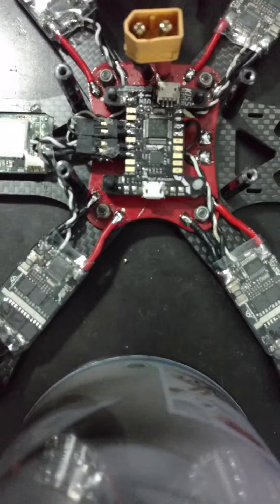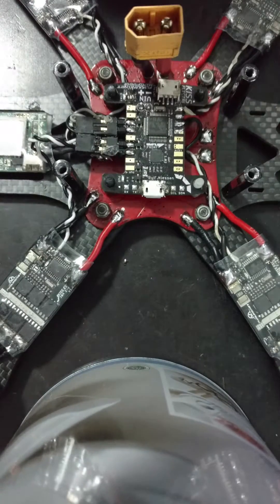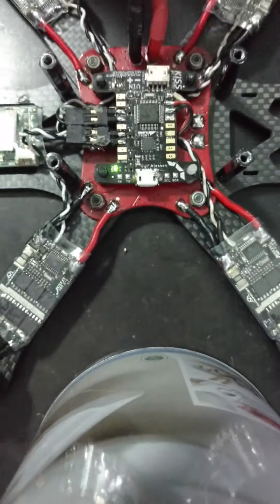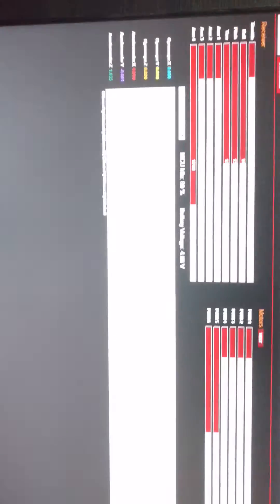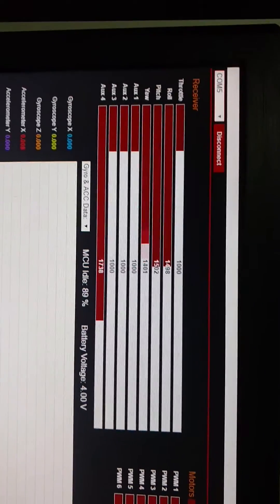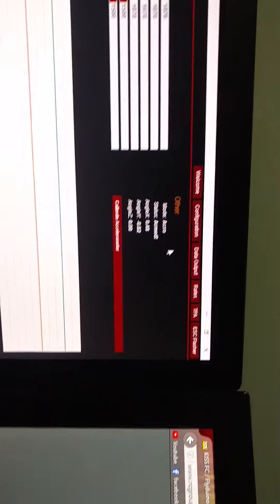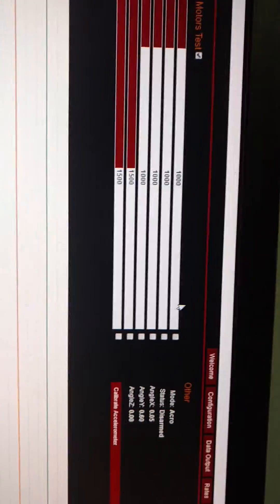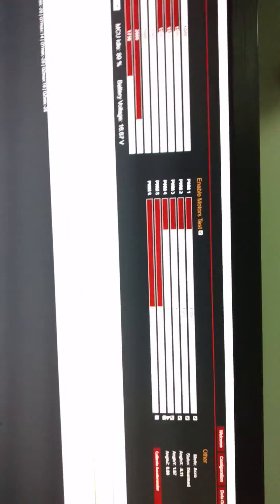Kiss fc not arming after update FIXED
Please read description for solution:

After updating to R28 for some reason I can't get the quad to arm. For some reason the escs no longer make the same tune and I can't seem to be able to calibrate them. If anyone could help please give me your suggestions.

SOLVED
____Don't run oneshot 42 with 30A kiss Escs (8bit).______

Finally with the help of a friend I was able to work out the problem. We discovered that I had oneshot 42 running on the Kiss 30A esc's and they dont like that. Switching back to 125 solved the problem that was driving me crazy!